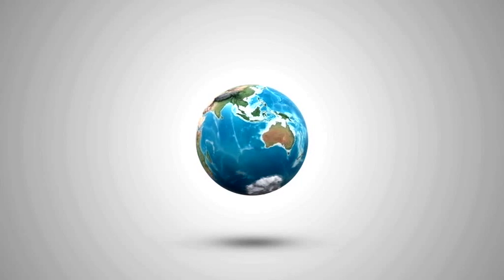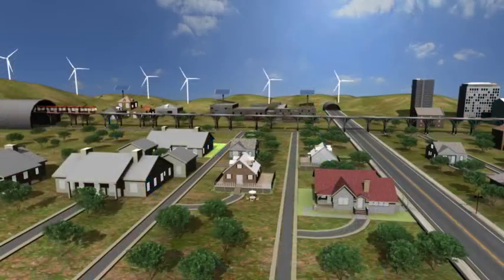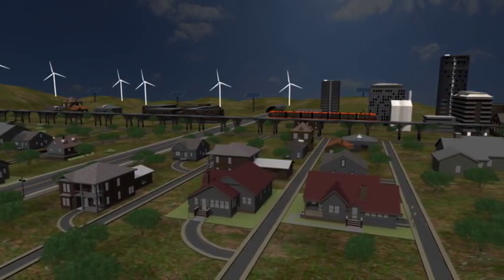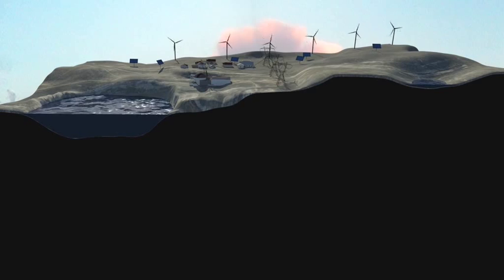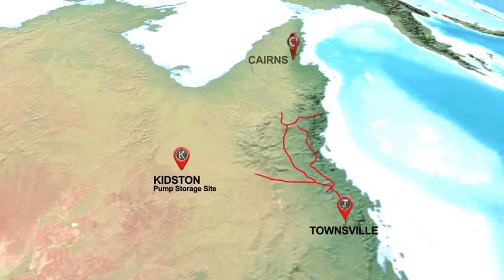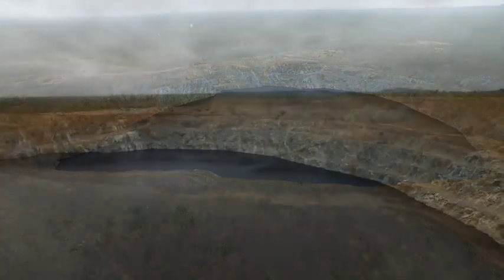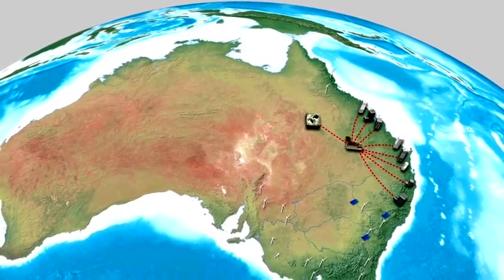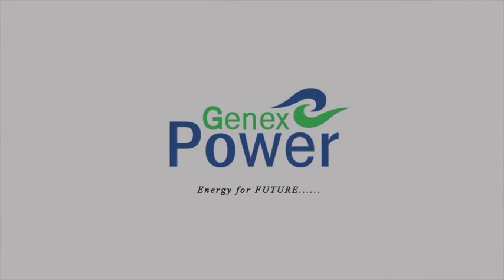Kidston Project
The 250 MW Kidston Pumped Storage Project is the flagship project of Genex Power Limited.